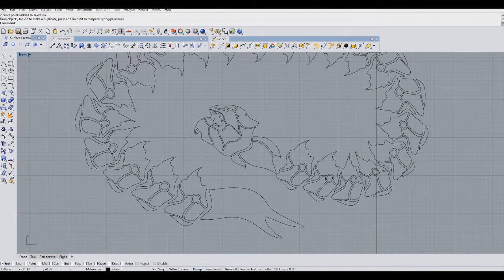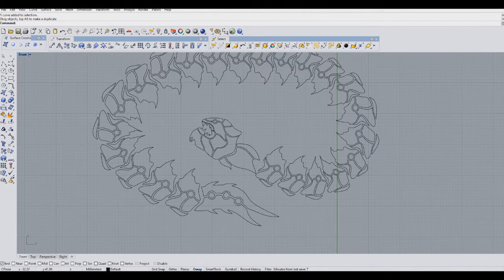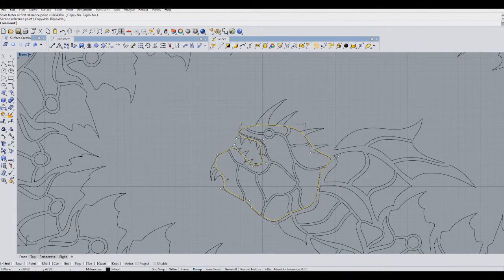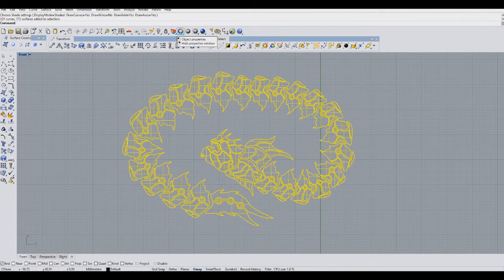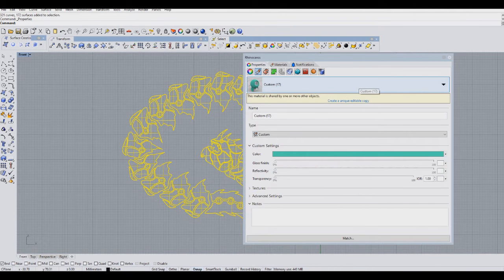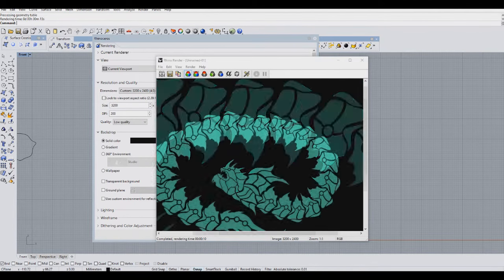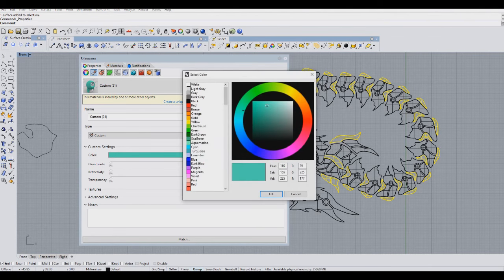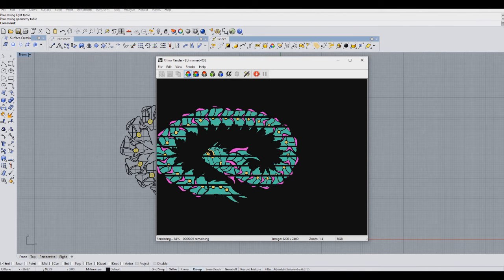Random Shape Challenge Part 2: Catching Eels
Picking up on the Drawing Challenge videos, the weekly Sunday/Wednesday slots will be filled with this multi-part series. The point of the challenge is to take a random shape and draw a 2d design using the shape in Rhino 3D.